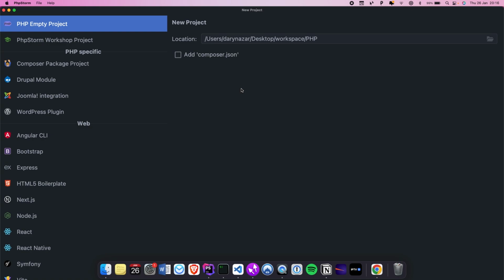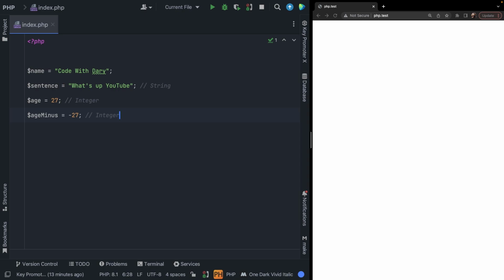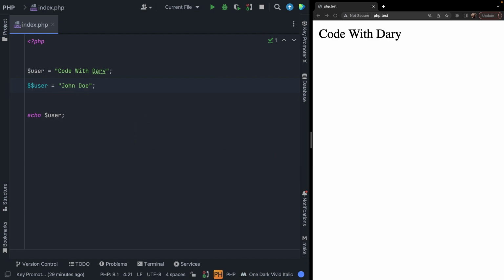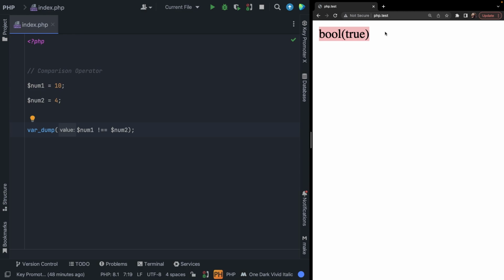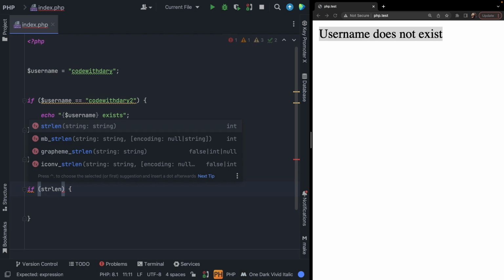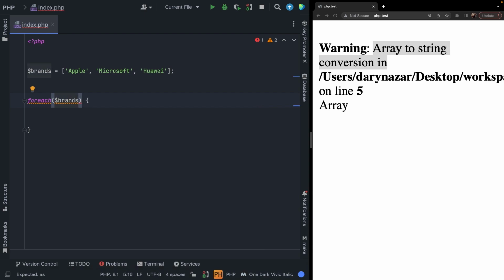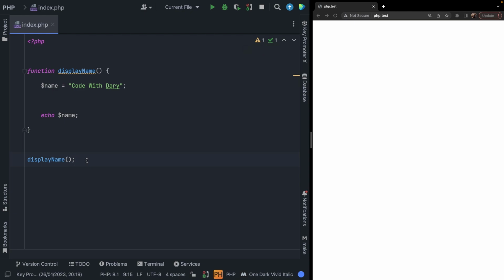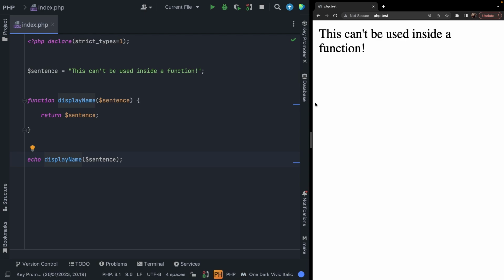PHP 8 Crash Course for Beginners - Learn PHP 8 in 1 Hour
Hi developers! I decided to make a new video where I cover the basics of PHP 8 from scratch in ONE hour. As you, a new developer that wants to learn PHP or are you just looking around to see which programming language suits you the best (Obviously PHP)? Or are you used to PHP and just want a refresher on PHP 8? In this video, we will be covering the basics starting with comments in PHP, variables and data types in PHP, outputting variables and text in the browser, indirect references in PHP, Constants in PHP, all the different operators in PHP, conditional statements and loops in PHP, the ternary operator in PHP, and finally, we will cover functions in PHP.

Quick note; this video won’t make you a pro in PHP, I will teach you to beginner topics to get started. If you want to have an in-depth course, I recommend my 7-hour PHP course for beginners

00:00 - Introduction
01:46 - Comments
03:46 - Variables
06:32 - Data Types
13:36 - Outputting to the Browser
16:24 - Indirect Reference
17:14 - Constants
20:04 - Arithmetic Operators
21:51 - Assignment Operators
23:09 - Comparison Operators
27:09 - Logical Operators
31:33 - Conditional Statements
36:18 - Switch Statements
39:10 - Ternary Operator
41:27 - Foreach Loops
44:10 - While Loops
47:00 - For Loop
48:29 - Functions
57:11 - Function Scope
58:57 - Function With Return Statement
01:00:10 - Outro